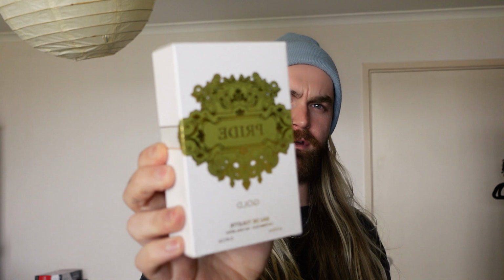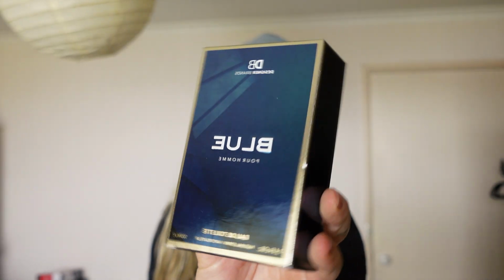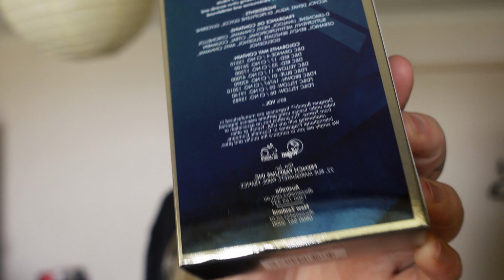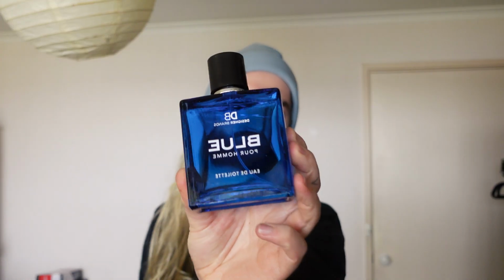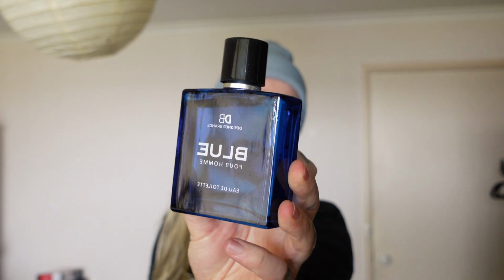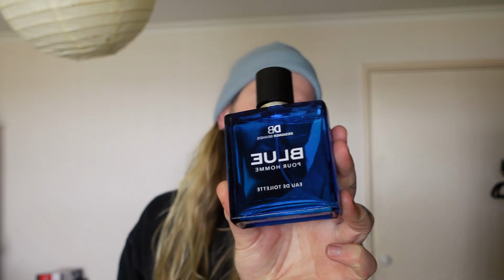Does This $10 Clone Of Bleu De Chanel Smell Any Good?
In today's video I'll be giving my first impressions of this $10 clone of Bleu De Chanel. Enjoy.